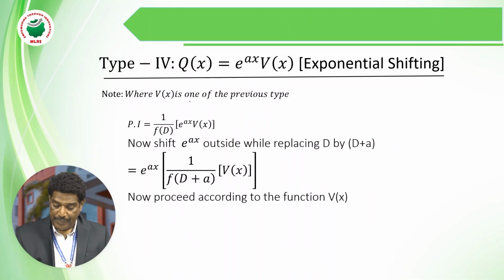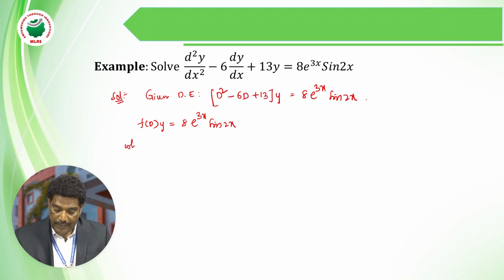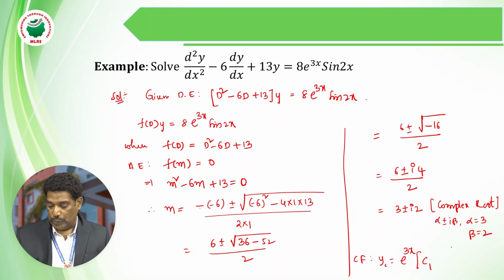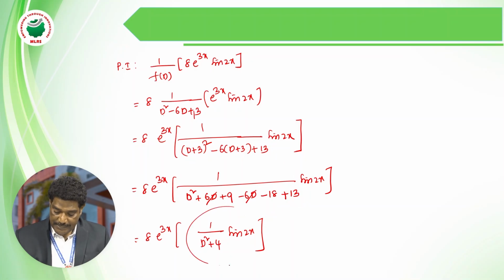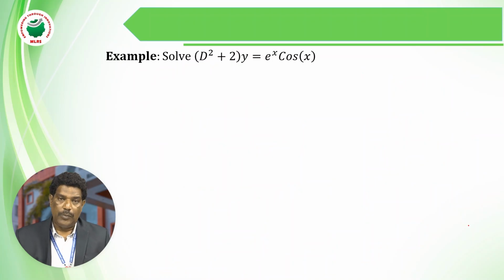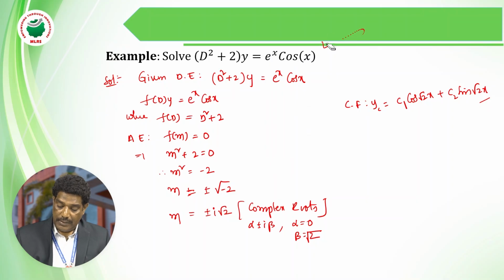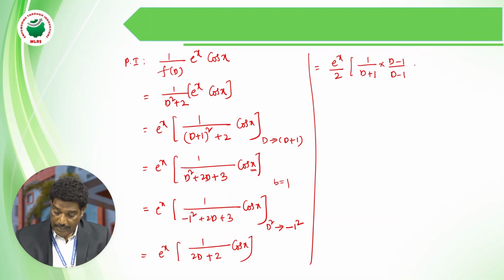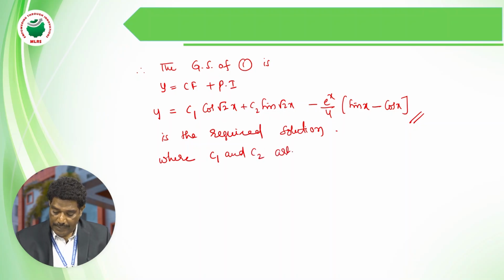ORDINARY DIFFERENTIAL EQUATIONS OF HIGHER ORDER ( CLASS - 5 ) | BY MR. B. SRIDHAR REDDY || MLRITM